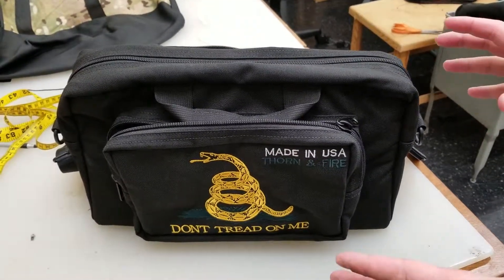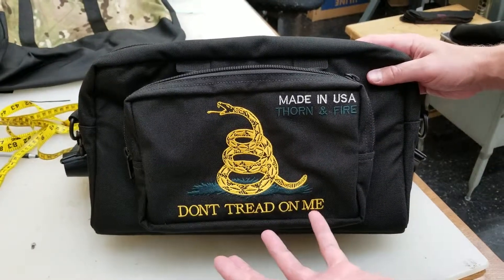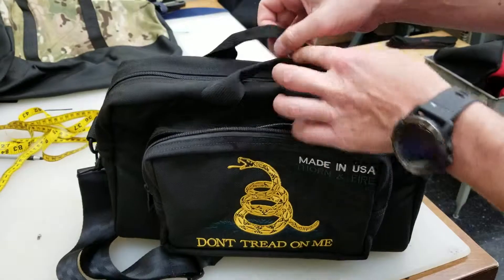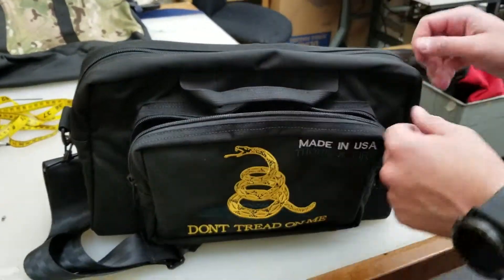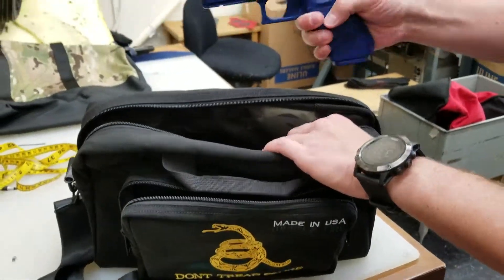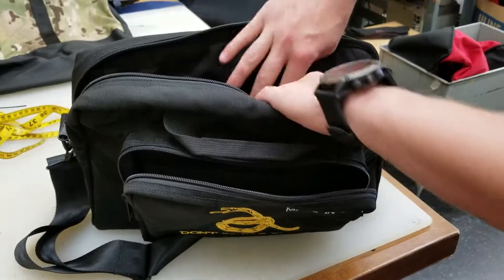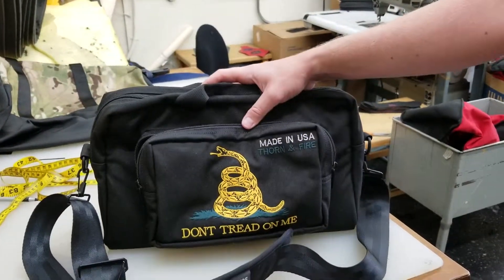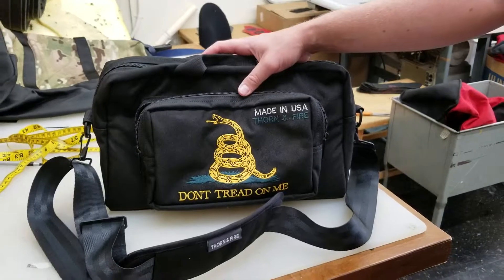DONT TREAD ON ME Gadsden Flag Range Bag!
Mike shows our latest patriotic range back in the T&F shop!